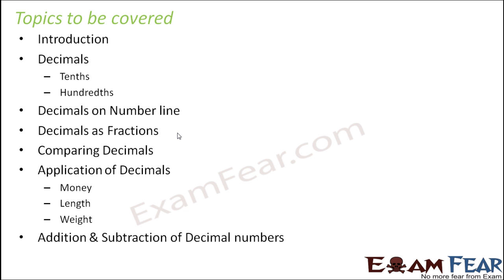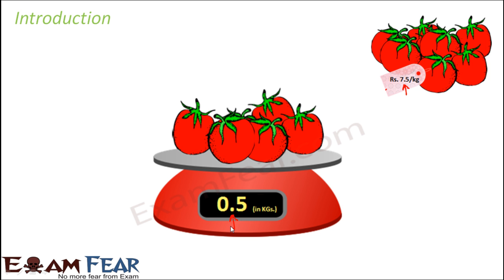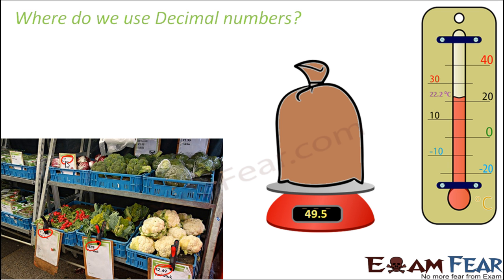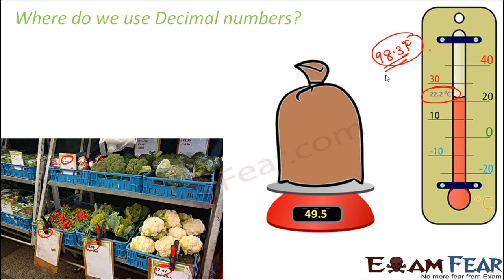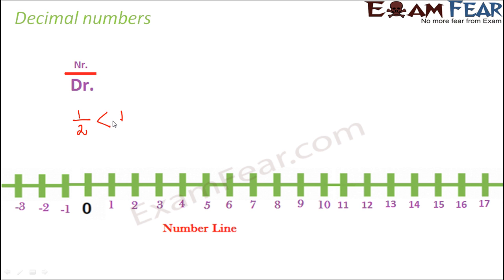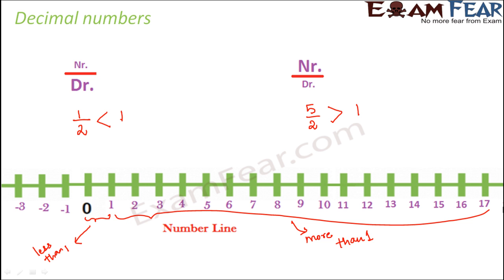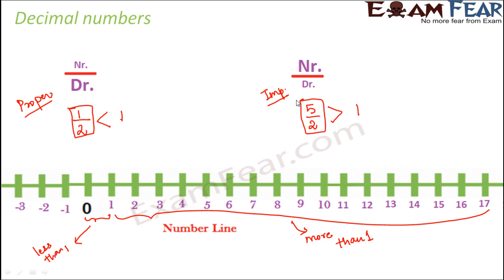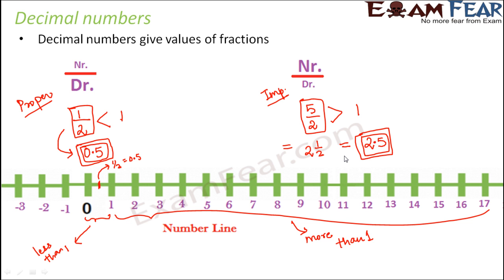Class6MathsDecimMaths Decimals part 1 (Introduction) CBSE Class 6 Mathematics VIals1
Maths Decimals part 1 (Introduction) CBSE Class 6 Mathematics VI